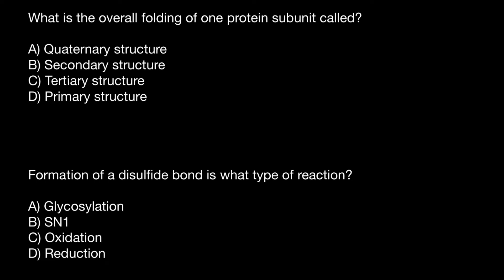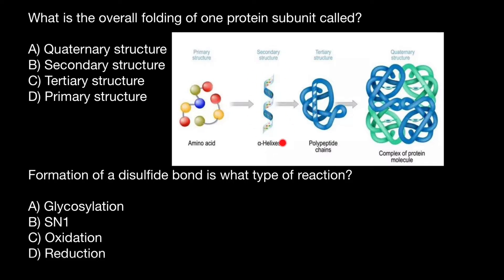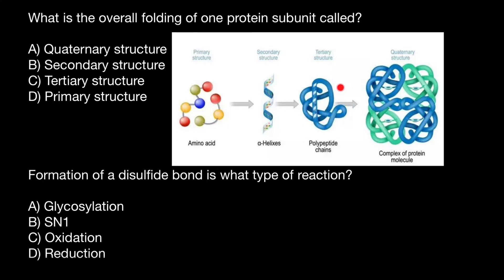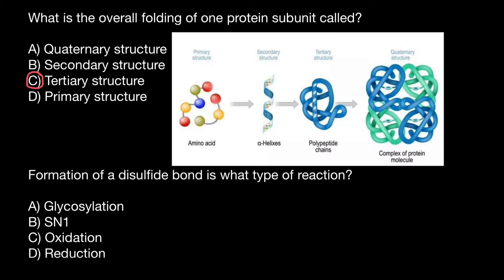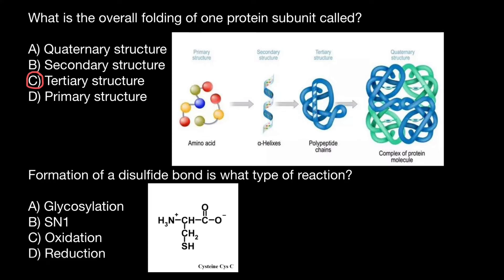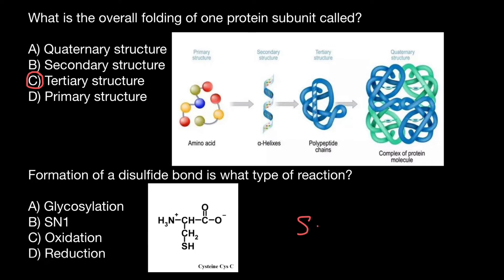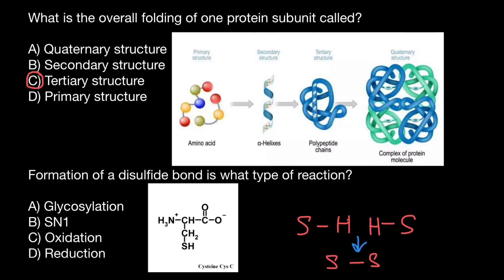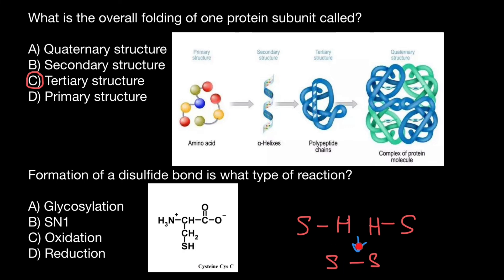Disulfide bridges in proteins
Disulfide bridges are a common mechanism used in nature to stabilize many proteins. Such disulfide bridges are often found among extracellular proteins that are secreted from cells. In eukaryotic organisms, formation of disulfide bridges occurs within the organelle called the endoplasmic reticulum.

Problems:

What is the overall folding of one protein subunit called?

A) Quaternary structure
B) Secondary structure
C) Tertiary structure *
D) Primary structure

Formation of a disulfide bond is what type of reaction?

A) Glycosylation
B)  SN1
C) Oxidation  *
D)  Reduction